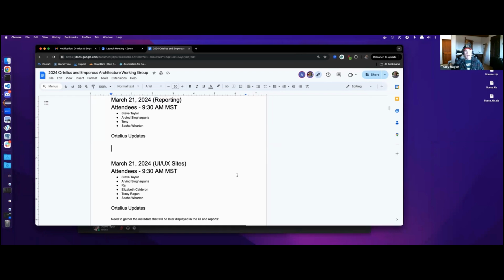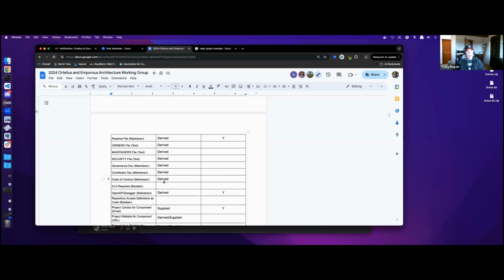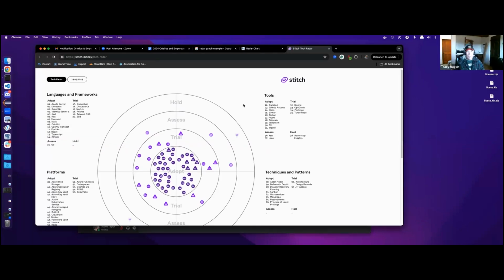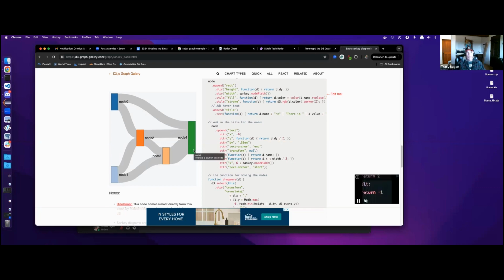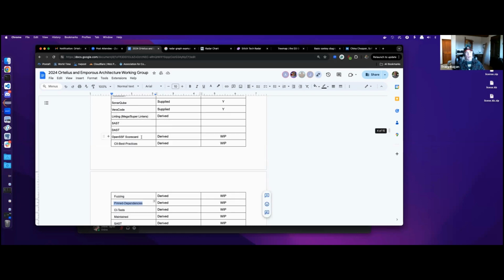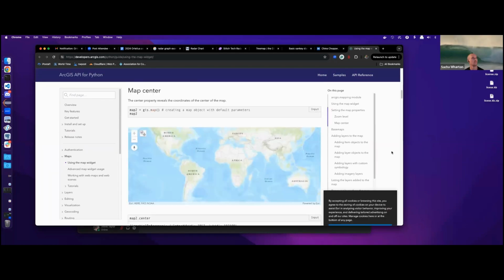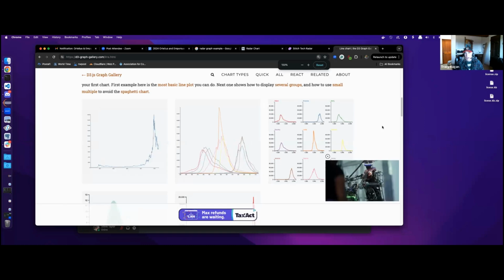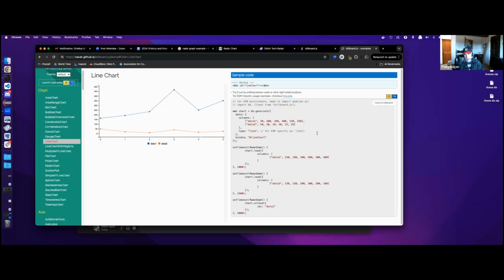March 28, 2024 - Ortelius Architecture